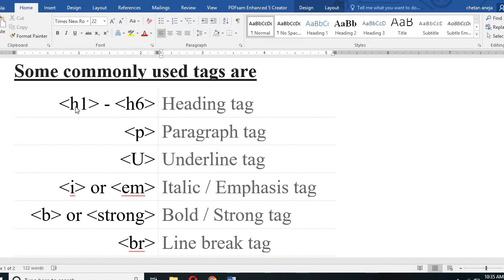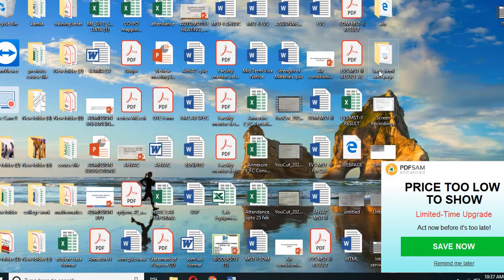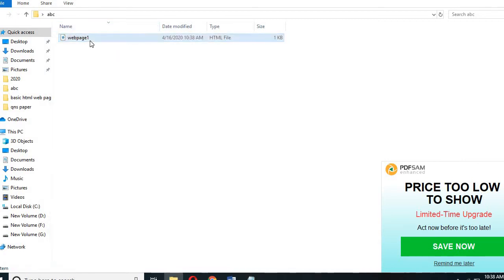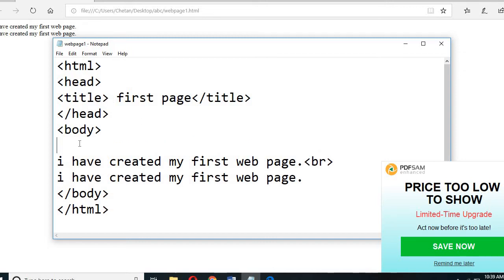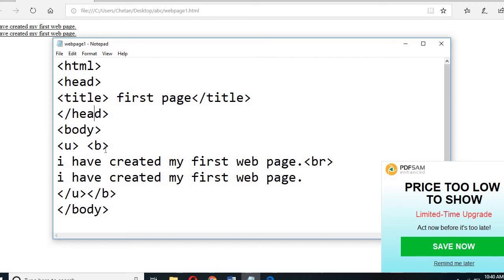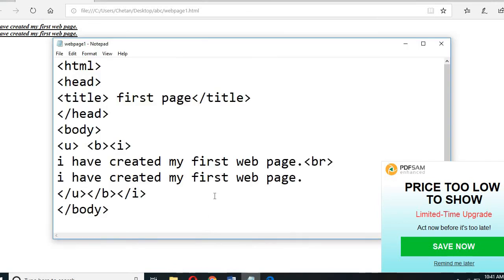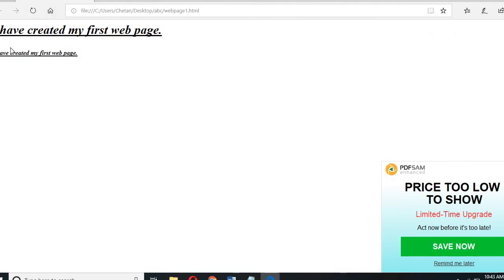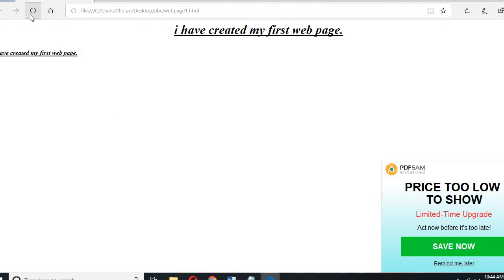HTML part 2